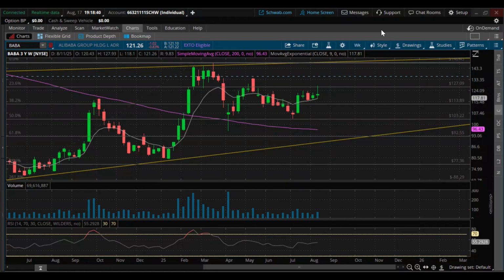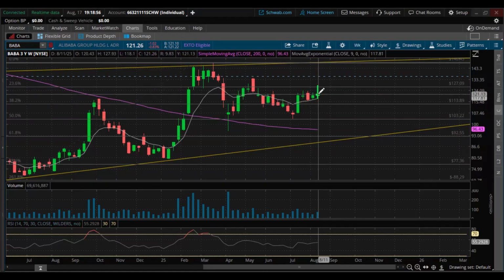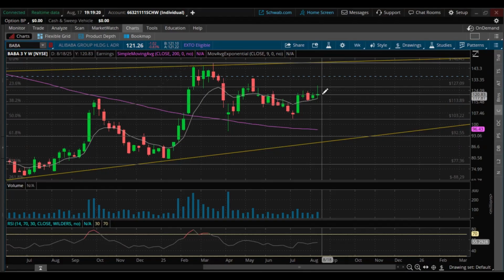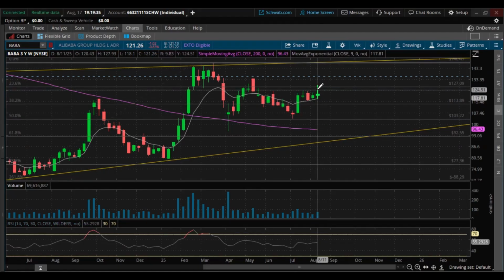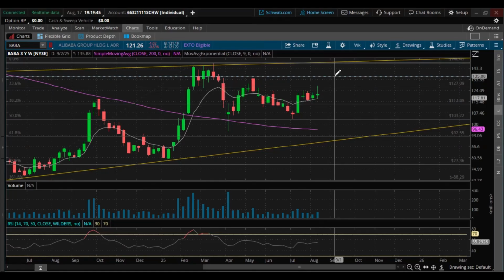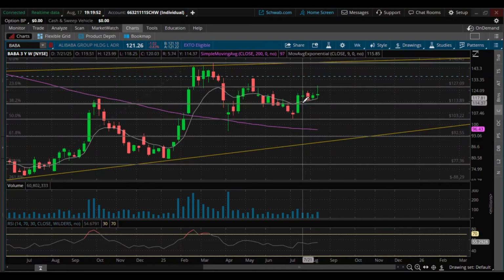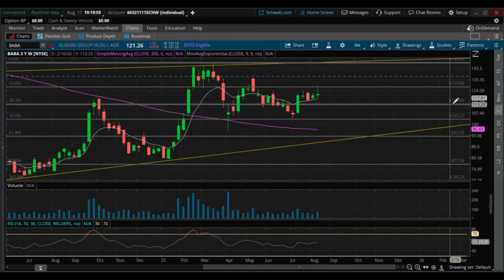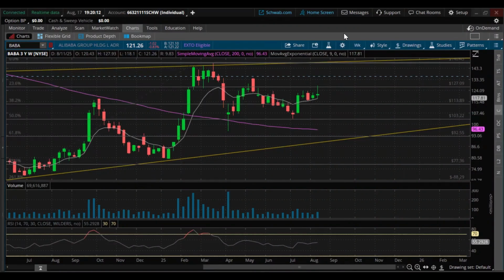Alibaba $BABA Chart Analysis